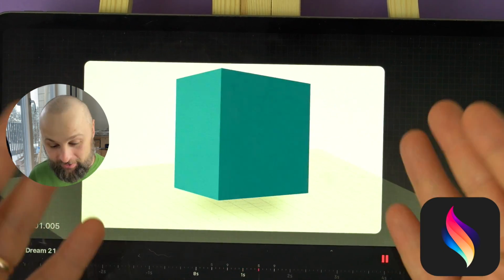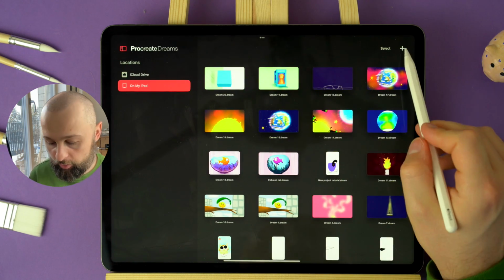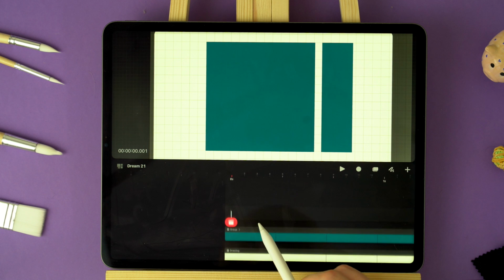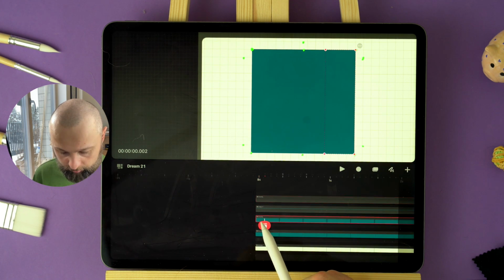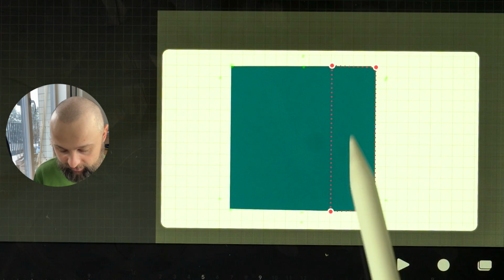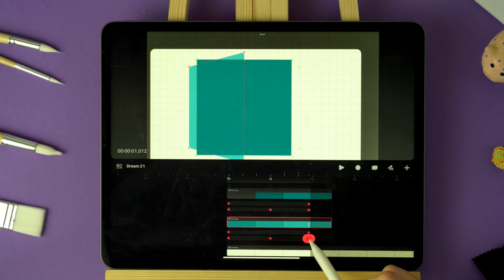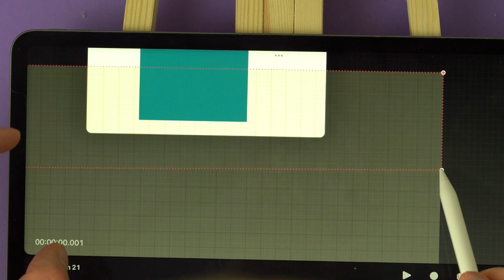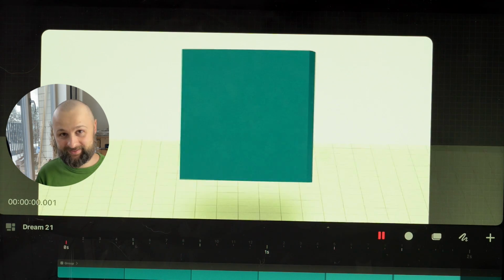3D animation in Procreate Dreams: Beginner's Guide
This channel will be deleted. I am very sorry but I will have to move Let's make a 3D rotating cube in Procreate Dreams. We'll start with the basics of 3D drawing and gradually move to more complex techniques in the next tutorials.

00:00 - Introduction
00:31 - Masking
02:27 - Preparing files in Procreate
03:17 - Importing to Procreate Dreams
15:13 - Final result